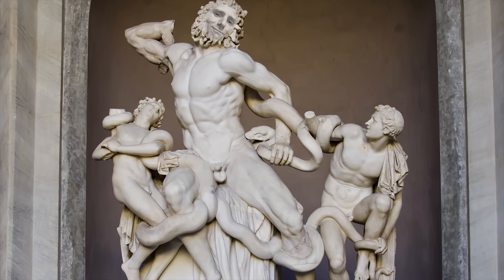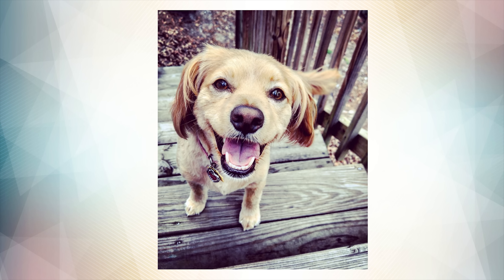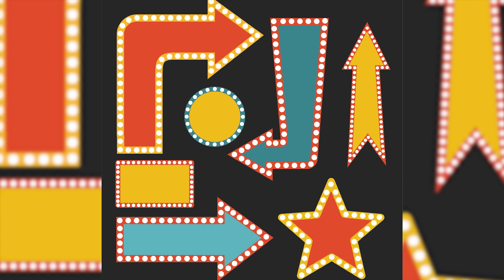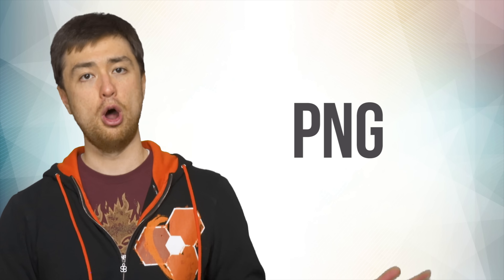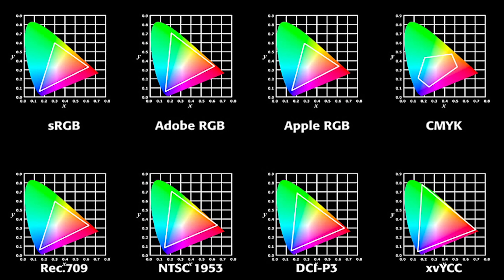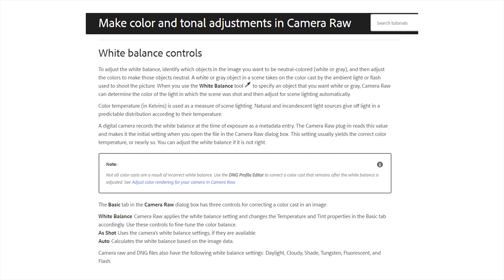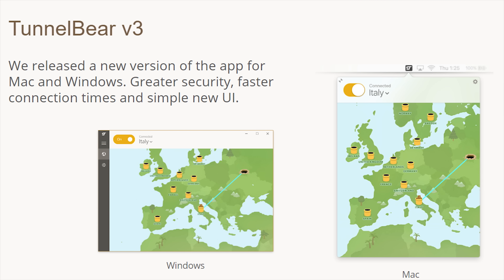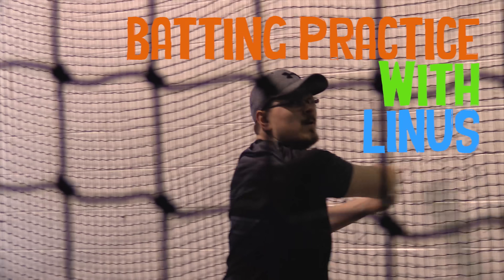Image File Formats - JPEG, GIF, PNG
What's the difference between a JPEG, PNG, GIF, etc...?